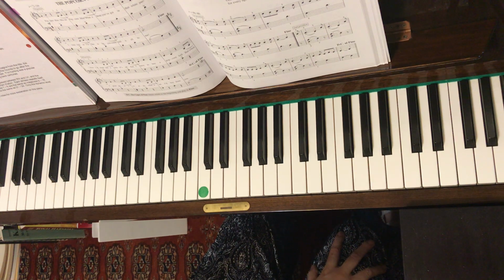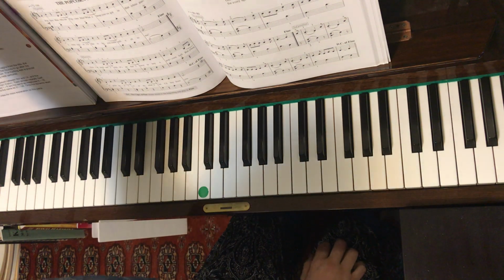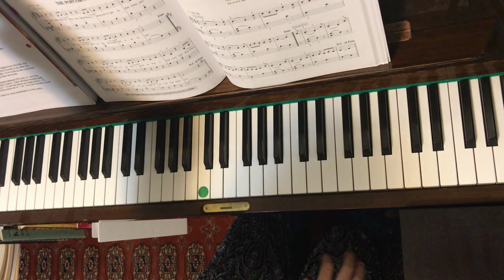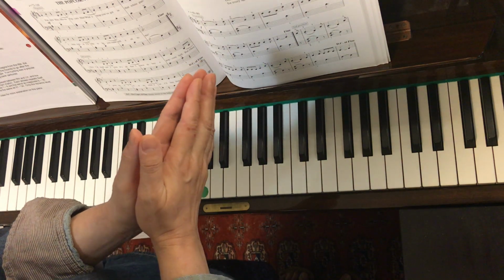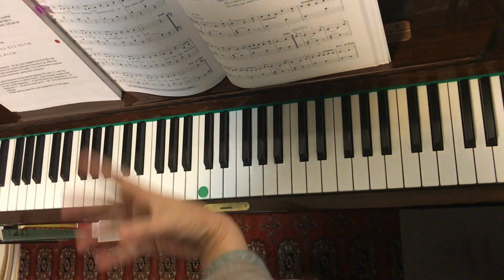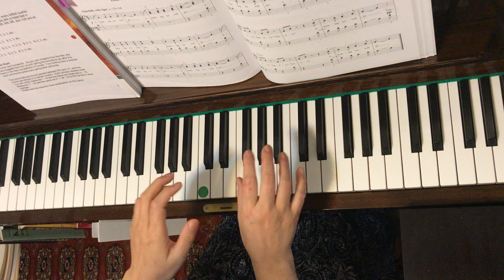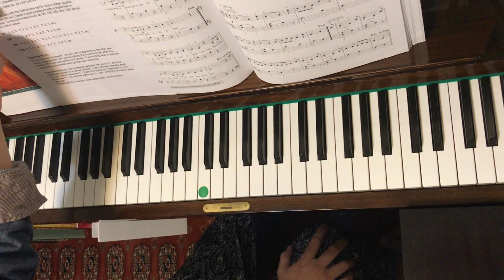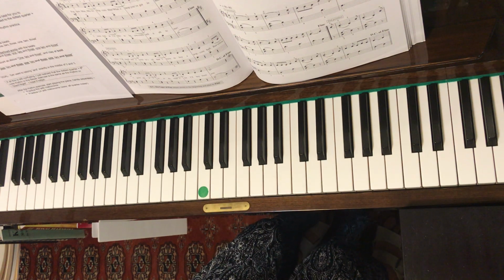Hayden 8/2/20 6/8 time signature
How to feel and master the compound meters
The Merry-Go-Round & The Fox Hunt
from John Thompson First Grade